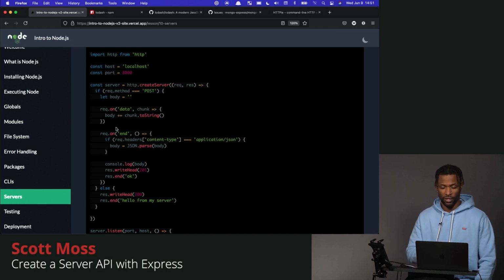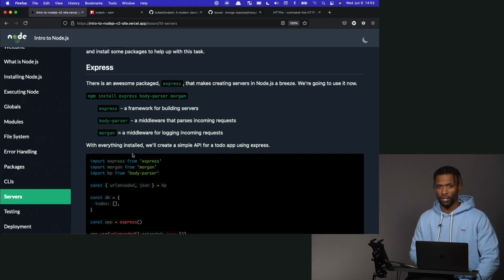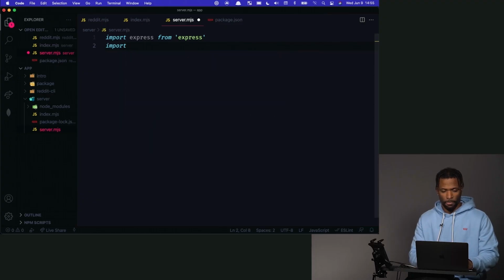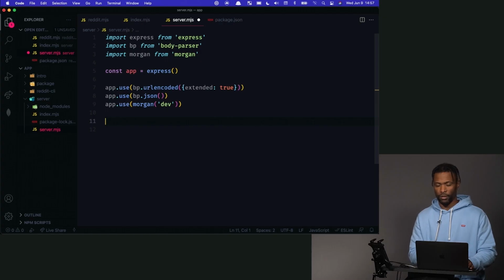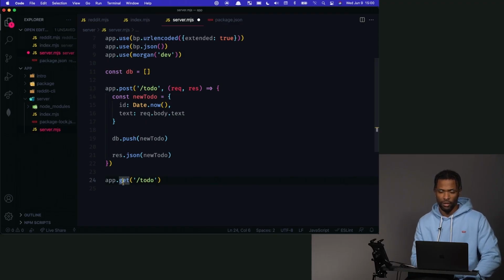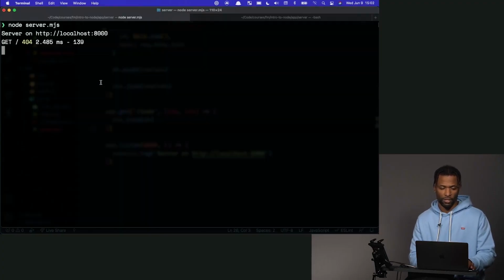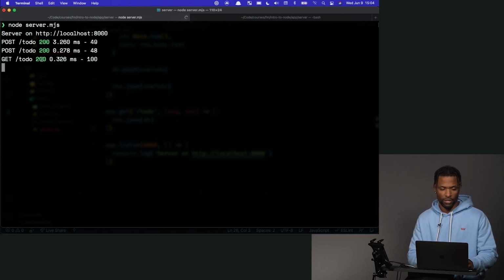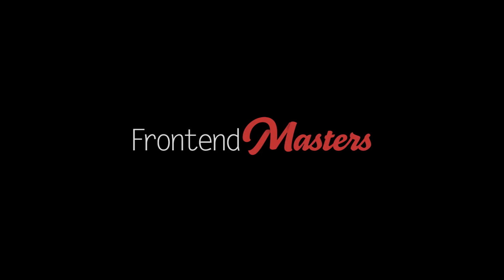18. Create a Server API with Express